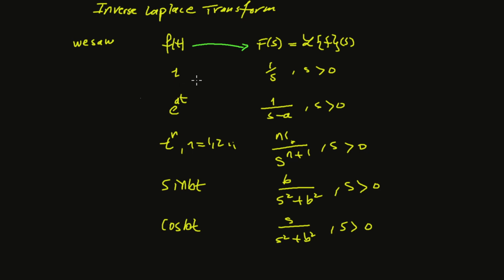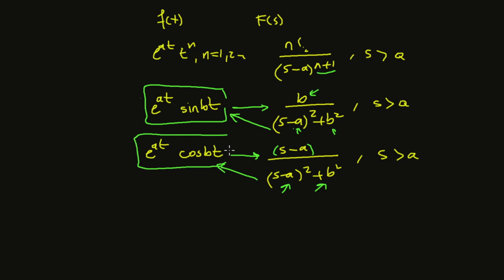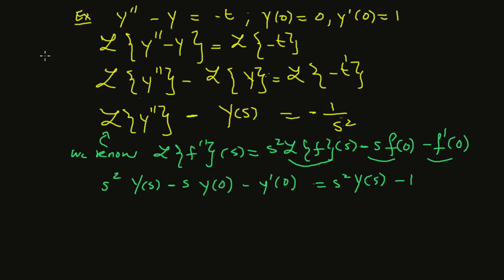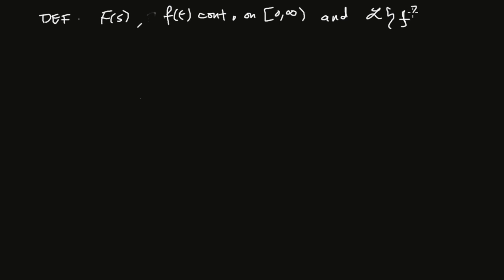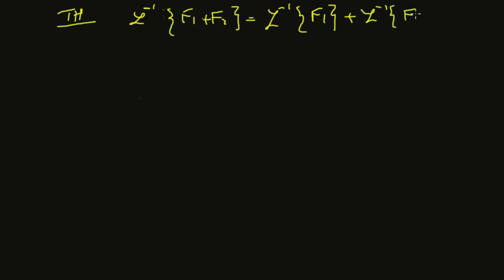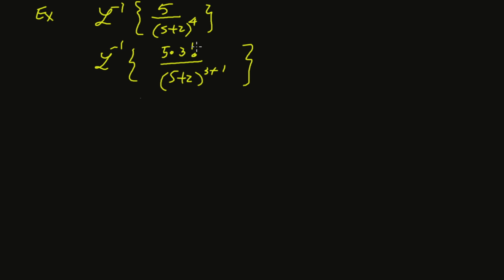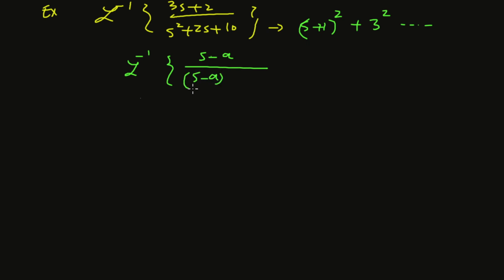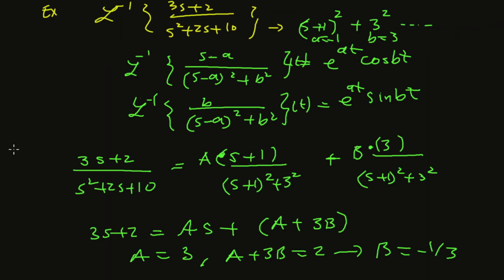Inverse Laplace Transform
Introduction to Inverse Laplace Transform